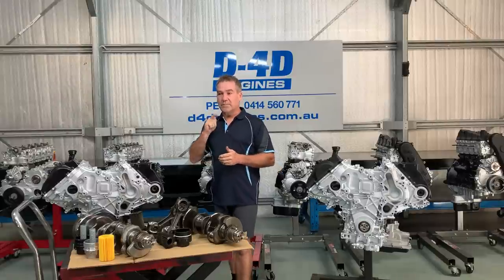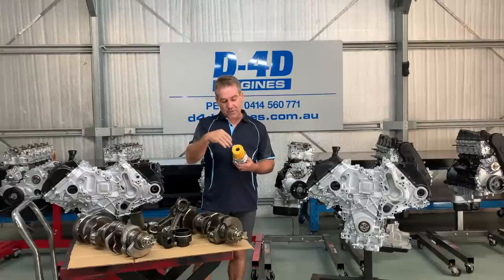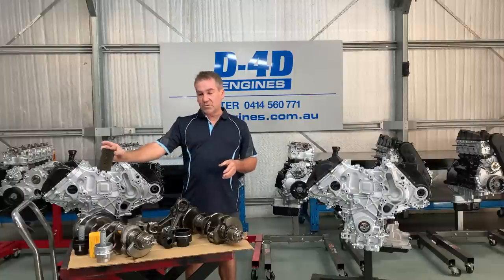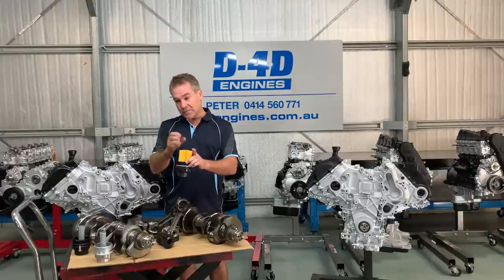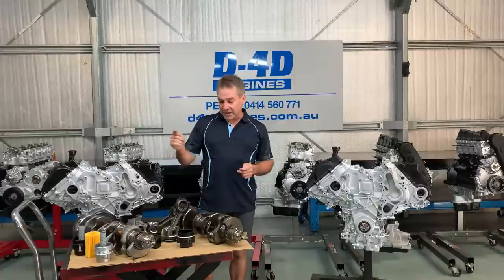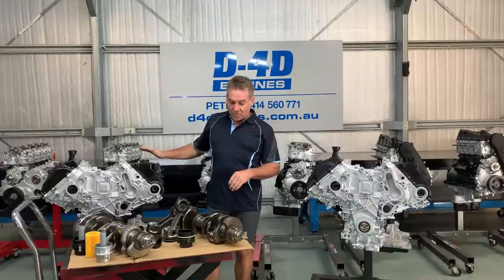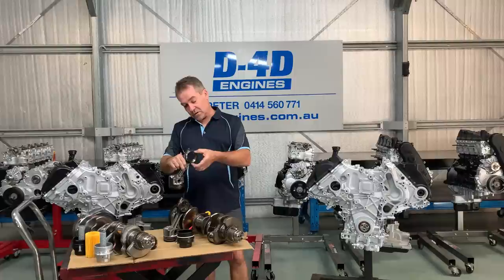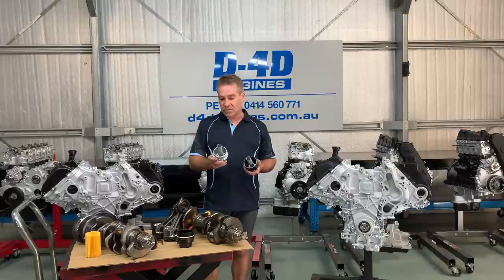Toyota Landcruiser 1VD V8 diesel engine failure simple mistake very expensive OWNERS NEED TO WATCH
Toyota Landcruiser 1VD V8 diesel engine failure simple mistake very expensive OWNERS NEED TO WATCH, Please call Peter with any questions 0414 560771.